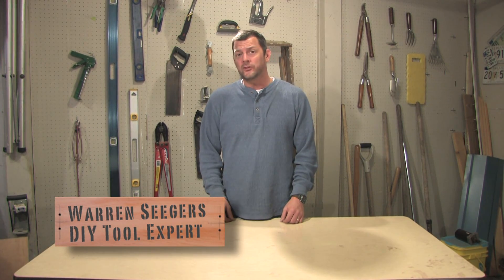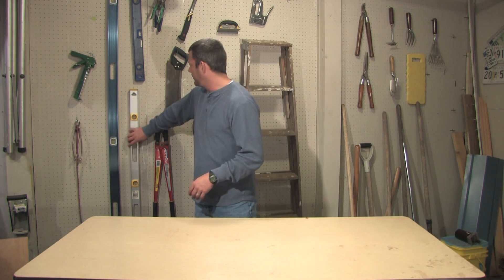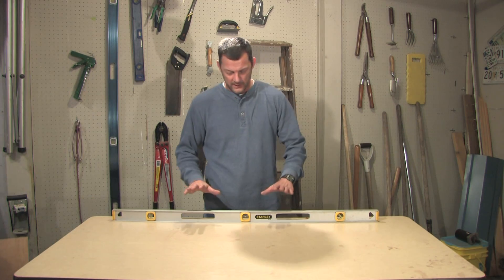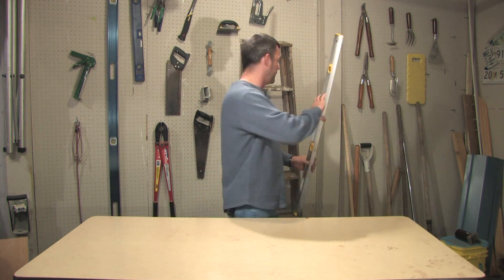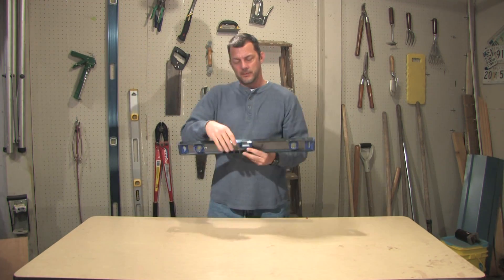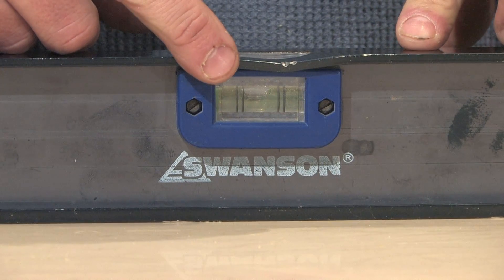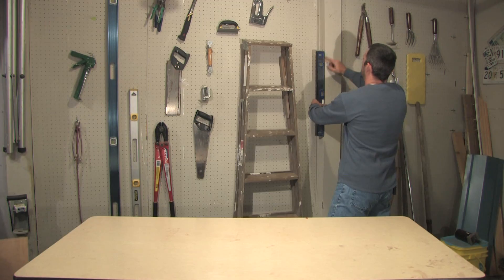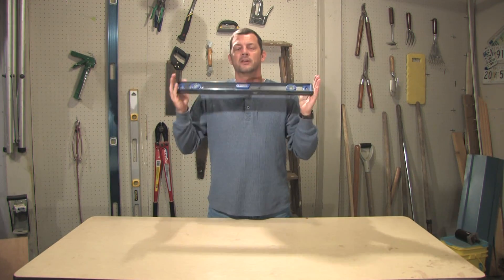Check Level for Level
Making sure things are level and plumb in any project is important.  Sometimes a level can be damaged and not give an accurate reading.  Warren Seegers shows you in this video how to make sure your level is on the level.